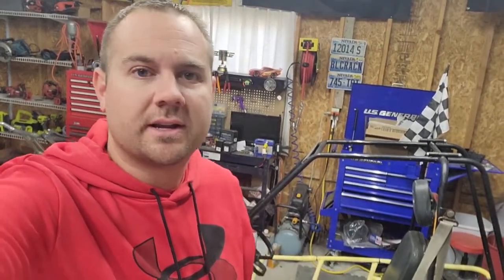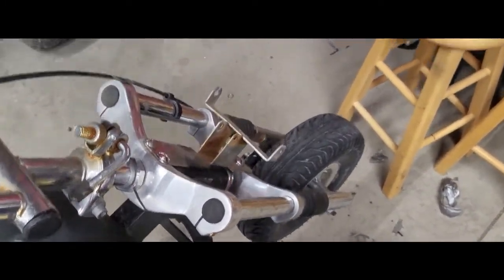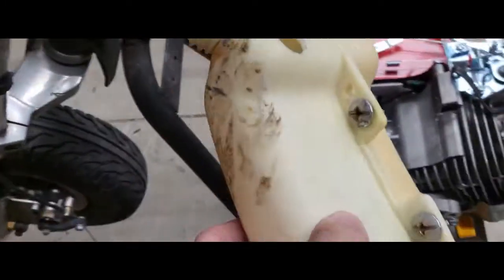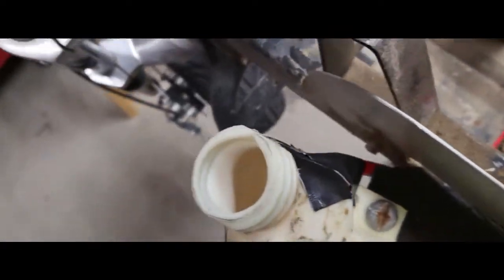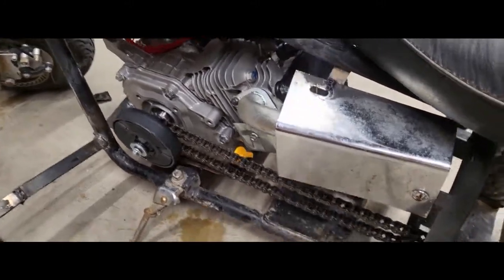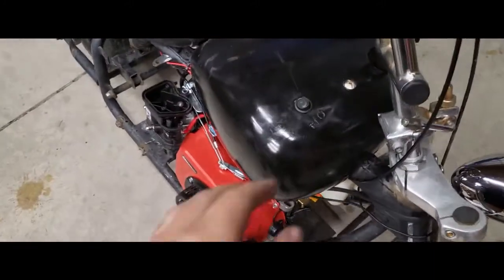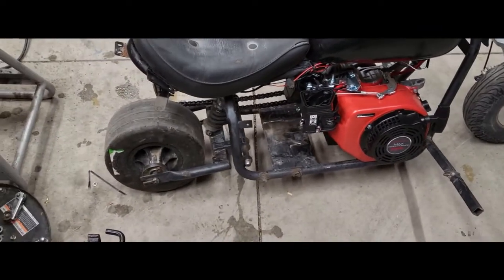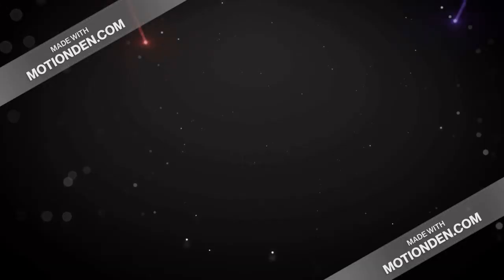Minibike Build (Mini Harley Davidson) Mini Chopper Restoration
Join me on an exciting journey as I take on a new project right in the middle of a go-kart adventure! In this video, I’ll be restoring and customizing a chopper minibike that’s reminiscent of a little Harley Davidson. Watch as I guide you through the entire process, sharing tips and tricks along the way. Whether you’re a seasoned builder or just curious about minibikes, there’s something here for everyone!